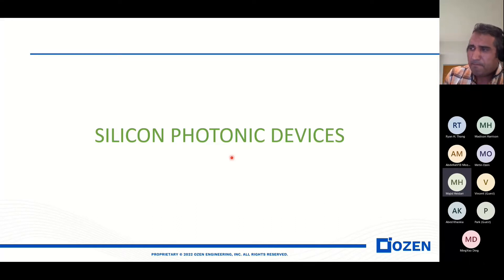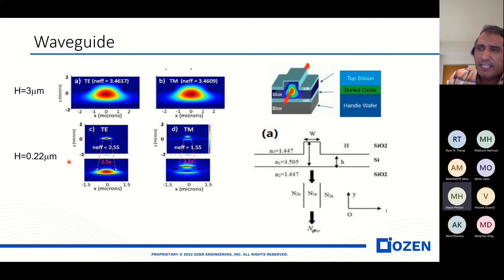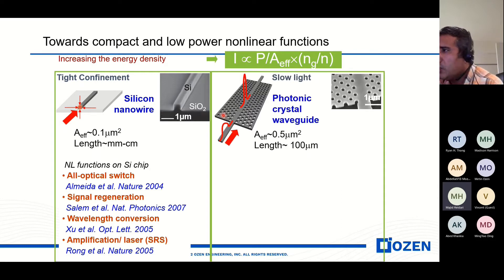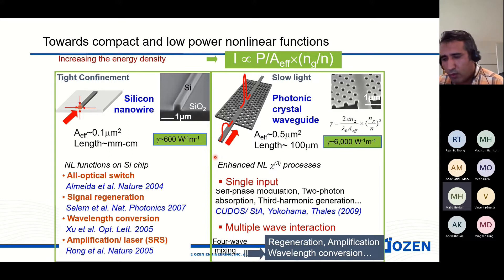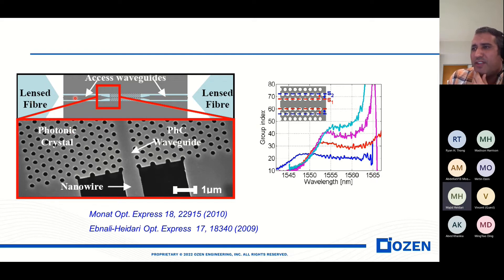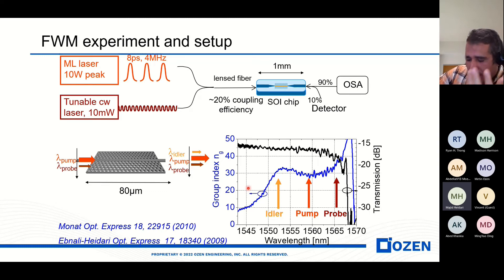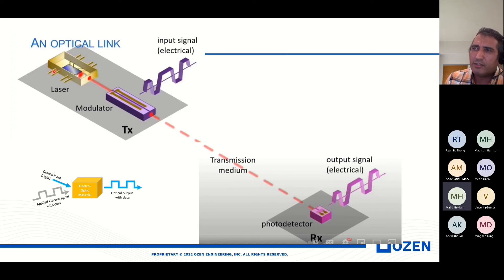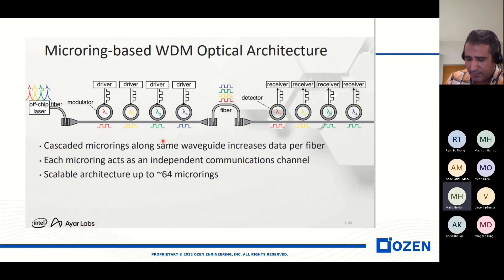Introduction to silicon photonic devices (Part2).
The purpose of this part of presentation is to provide main component of Silicon Photonics
1-Waveguide
2-Photonic crystal waveguide
3- Four wave mixing
4- Passive component
5- Coupling to the chip